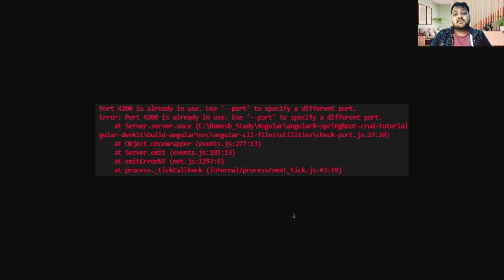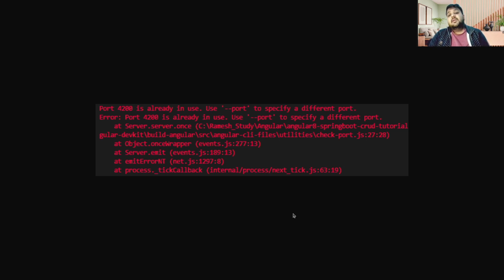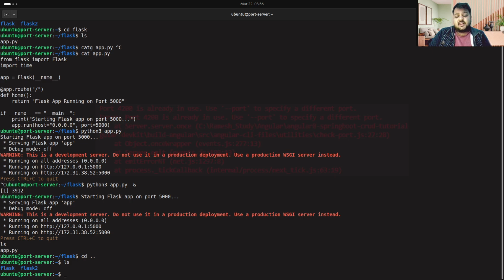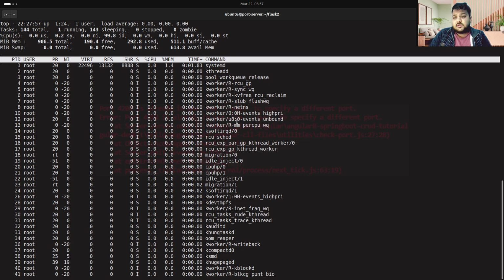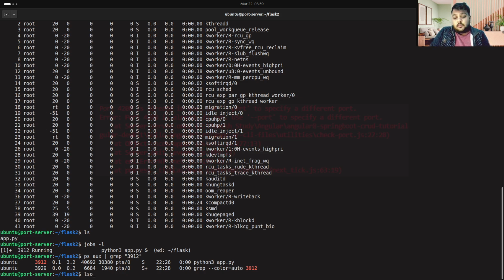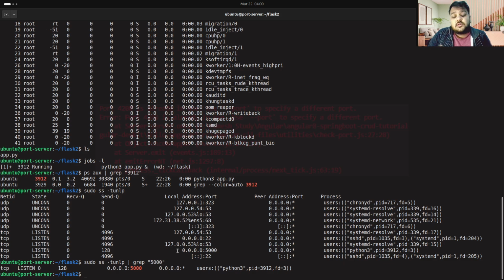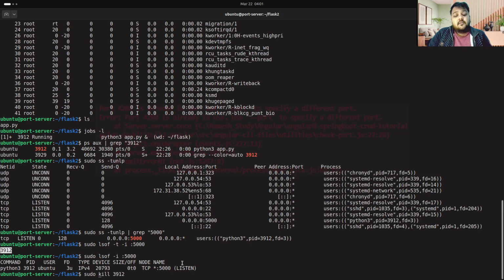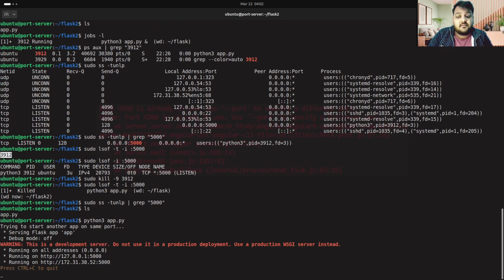Stop “Port Already in Use” Errors Forever 🔥 | The ONLY Linux Fix You’ll Ever Need (DevOps Guide)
Tired of seeing “Address already in use” or port conflicts while running Flask, React, Node, or any backend service?

In this video, I walk you through a complete real-world DevOps debugging workflow to identify, analyze, and fix port conflicts on Linux — the right way.

🚀 What you’ll learn:

* How to reproduce port conflicts (Flask + React demo)
* Find which process is using a port (`lsof`, `ss`, `netstat`)
* Kill ports safely (graceful) vs forcefully
* One-liner commands to fix instantly ⚡
* Real debugging mindset used in production systems
* Bonus: Tips to avoid port conflicts forever

💡 This is not just commands — this is how real engineers debug systems.

🔧 Commands covered:

* lsof -i :PORT
* ss -tunlp
* kill / kill -9
* fuser -k
* graceful shutdown handling

📌 Perfect for:
DevOps Engineers | Backend Developers | Linux Users | Beginners to Advanced